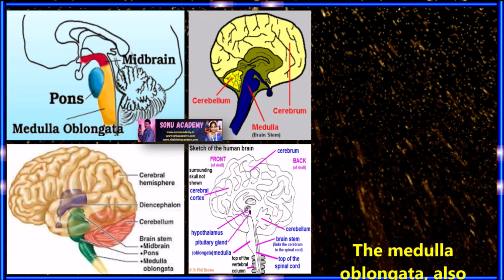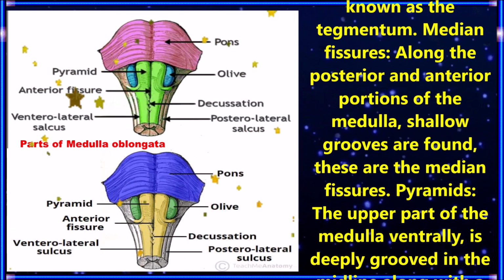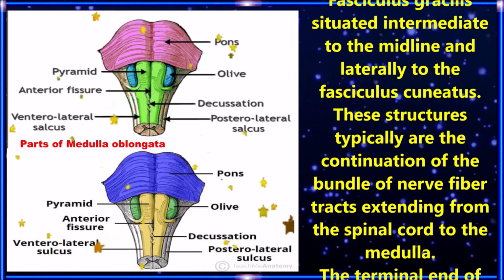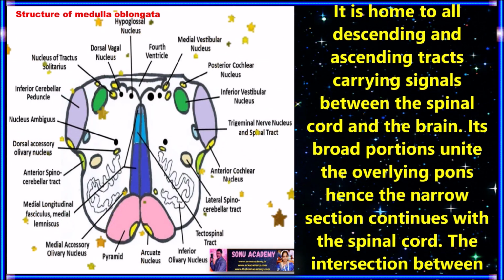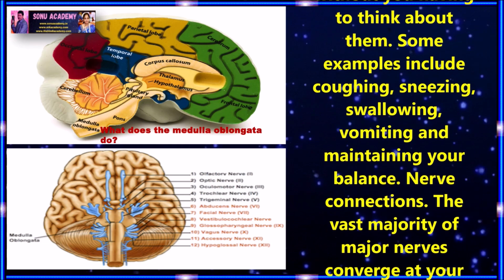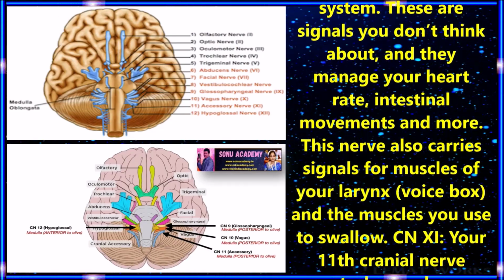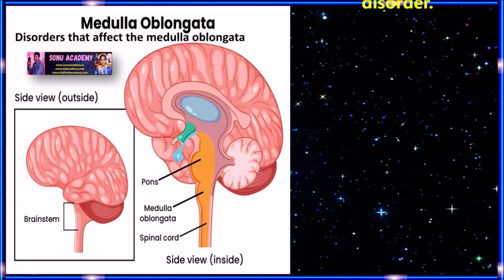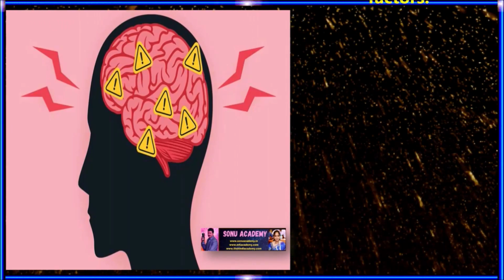MEDULLA OBLONGATA | CHAPTER-7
The nervous system is composed of specialized tissues, called nervous tissue. The nerve cell or neuron is the functional unit of the nervous system.